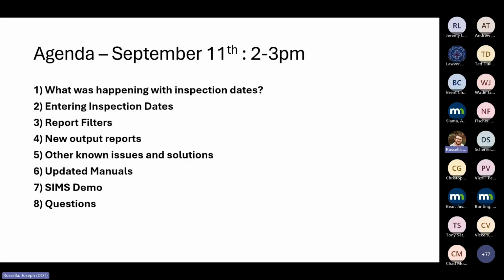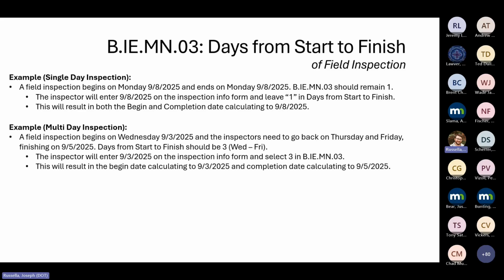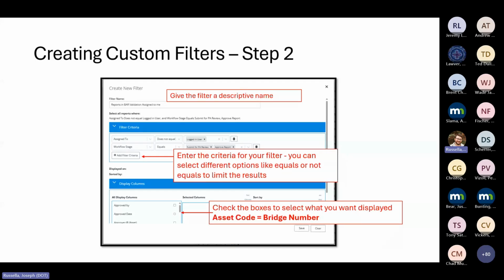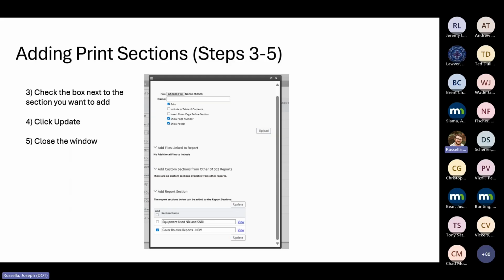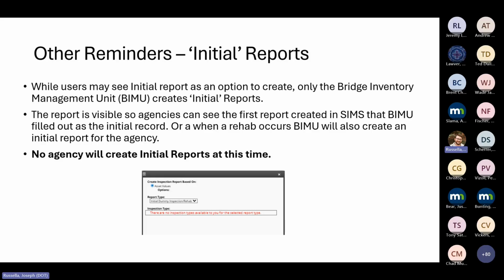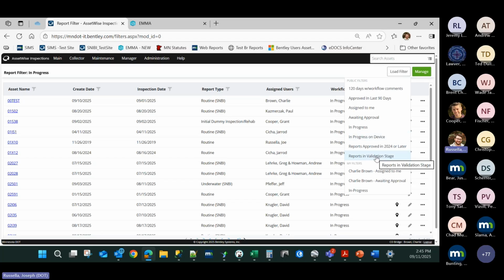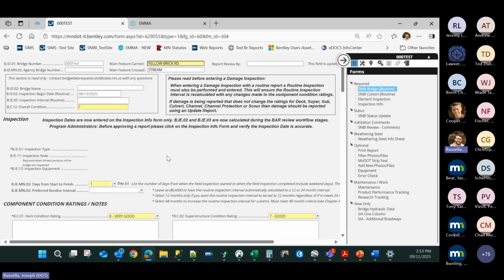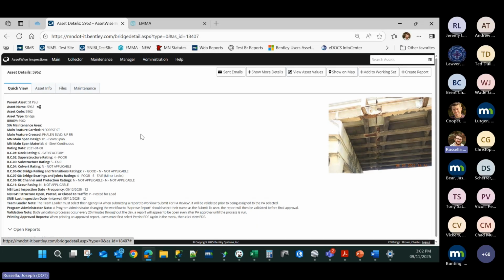SIMS & SNBI Changes Training September 11th